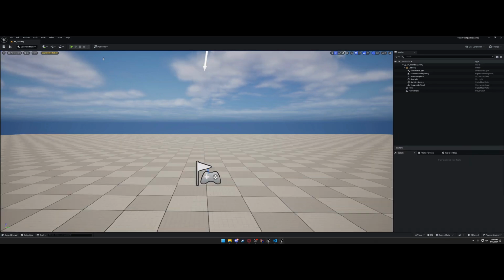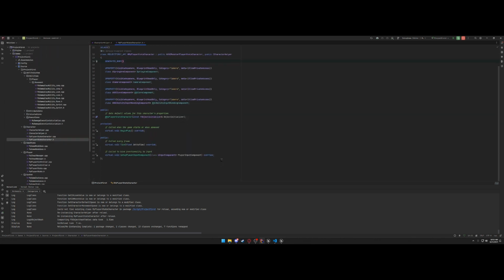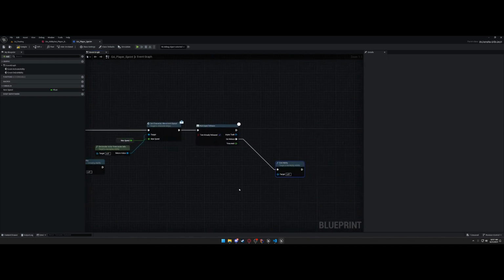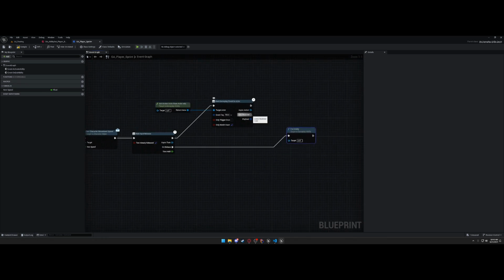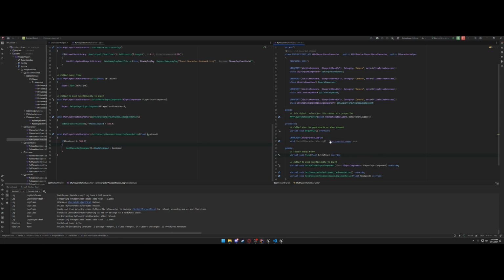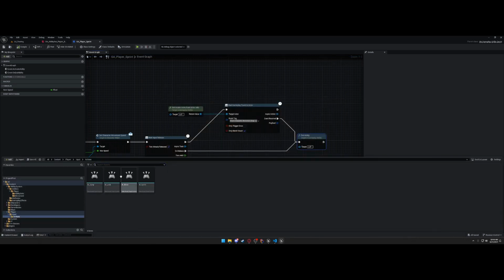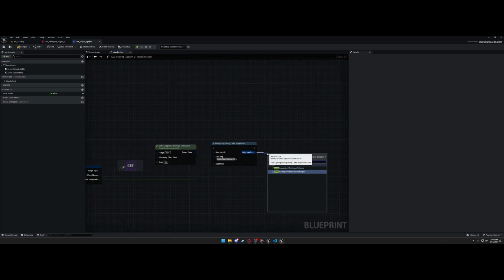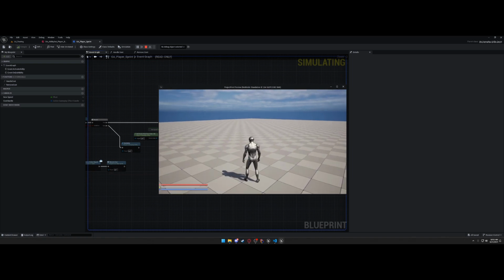Episode 07 | Creating a Sprint Ability with Gameplay Ability System in Unreal Engine 5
In this tutorial, we’ll show you how to create a sprint ability using the powerful Gameplay Ability System (GAS) in Unreal Engine 5. Learn how to define and implement a custom sprint ability, integrating it seamlessly with your character's movement and attributes. This video will guide you through the entire process, from setting up the project to testing the final ability.